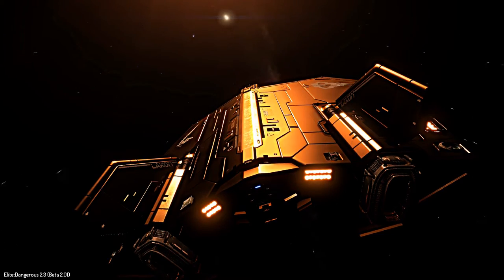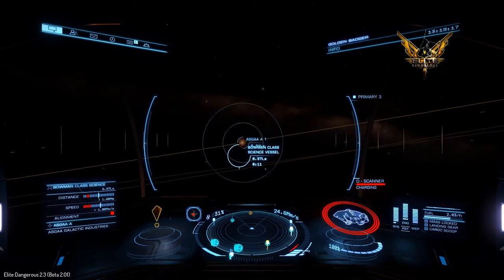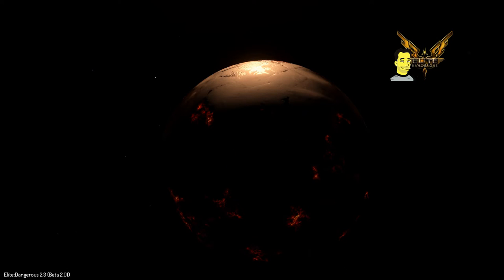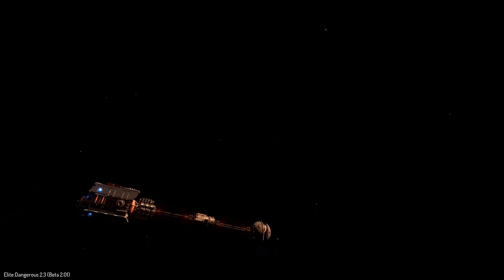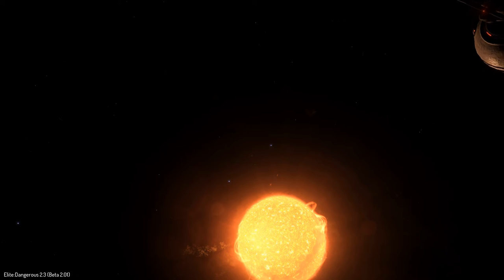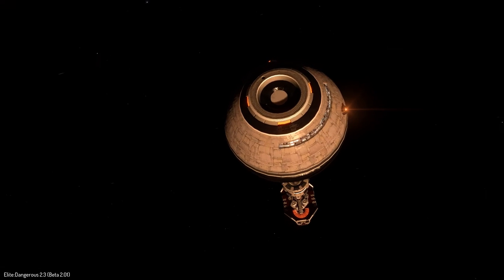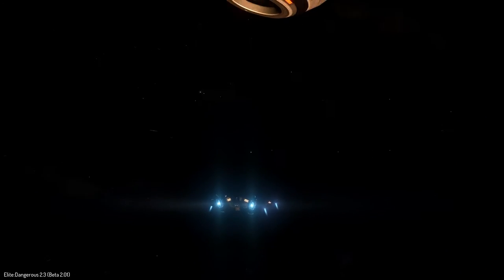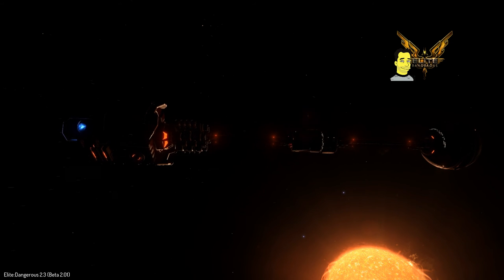Elite: Dangerous Bowman Science Vessel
Elite Dangerous Commanders: Bowman Science Vessel
I flyby the Mega Ship Science Vessel - Bowman Class in the Asgaa

Get Elite Here !

Elite Dangerous digital PC download!

Elite Dangerous: Horizons - Season Pass!

Customize your ship and in game experience

Shop Elite Dangerous game extras! Choose from a selection of custom and manufacturer paint jobs. Available for a range of ships and can be accessed via outfitting in-game.

Video software Used : Video studio X9 Camtasia 9

MY PC
Series: 810-475na
Color :Black
Form Factor :Micro Tower
Processor Socket Socket H3 (LGA 1150)
Memory Technology DDR3-SDRAM
Computer Memory Type DDR3 SDRAM
Maximum Memory Supported 32 GB
Hard Drive Size 3 TB
Hard Drive Interface Serial ATA
Audio Details 1
Graphics Card Description NVIDIA GeForce GTX 1050ti SC
Graphics RAM Type DDR SDRAM
Graphics Card Ram Size 4 GB
Wireless Type 802.11 A/C
Number of Ethernet Ports 1
Wattage: 500 watts
Optical Drive Type: DVD Super Multi
Operating System: Windows 10 Home